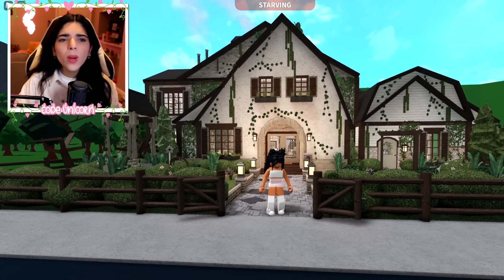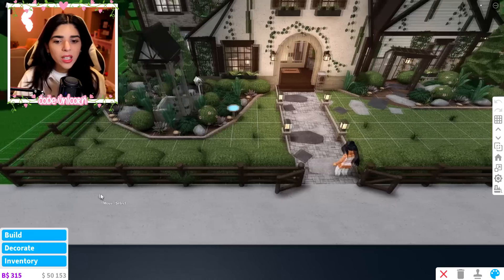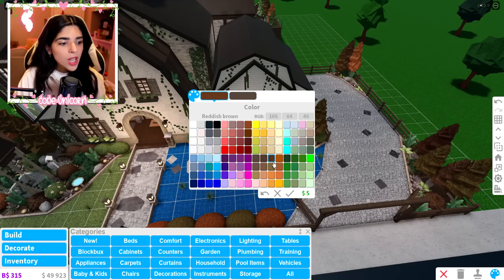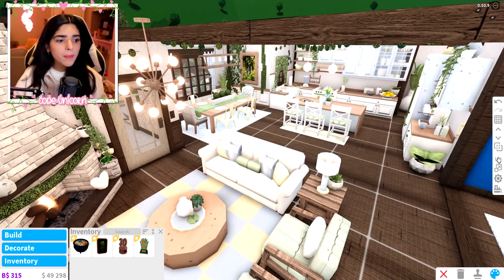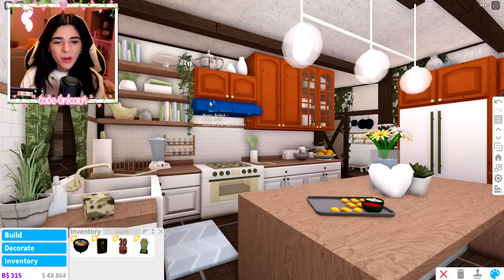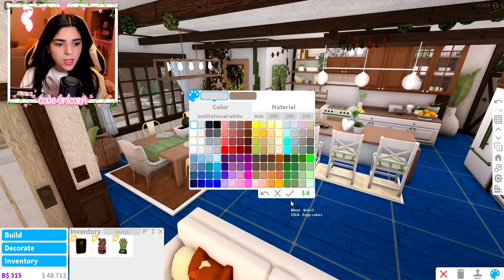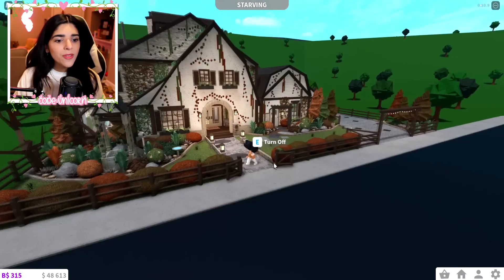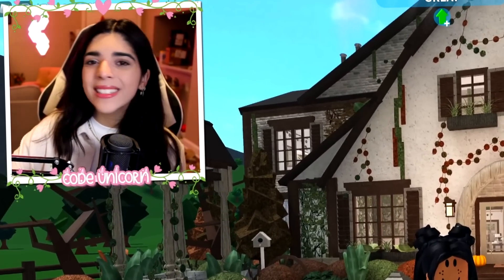FALL Update SECRETS Bloxburg NEEDS To ADD...